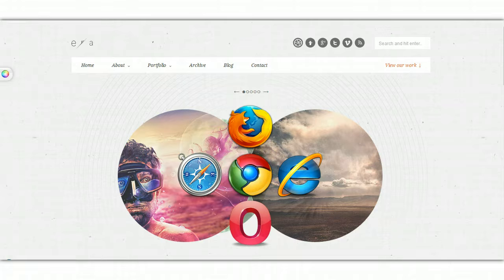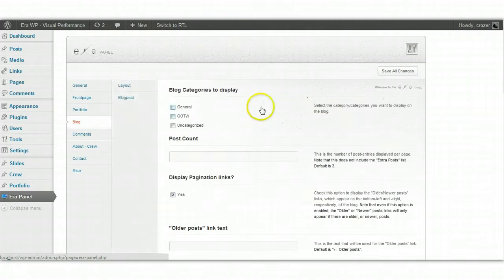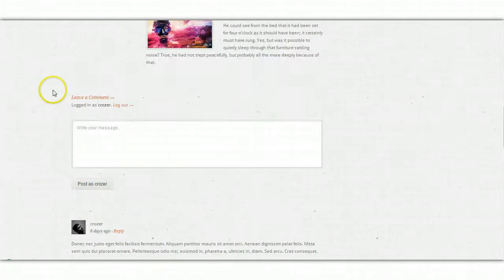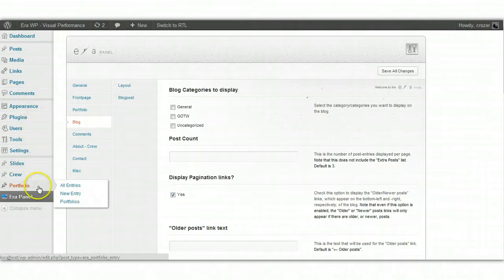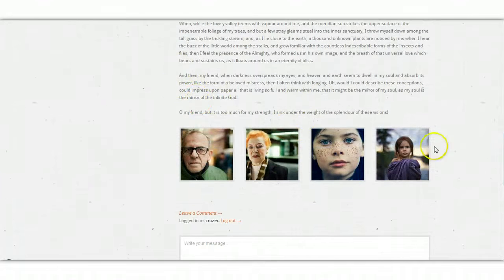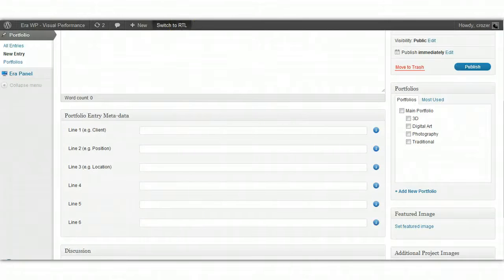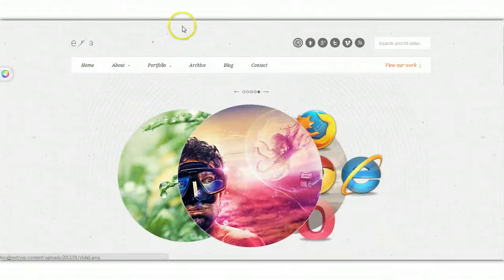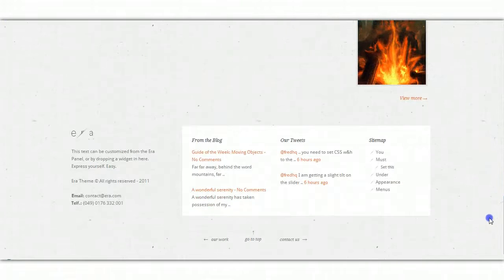Era WP - Update V3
Core, important updates for V3!